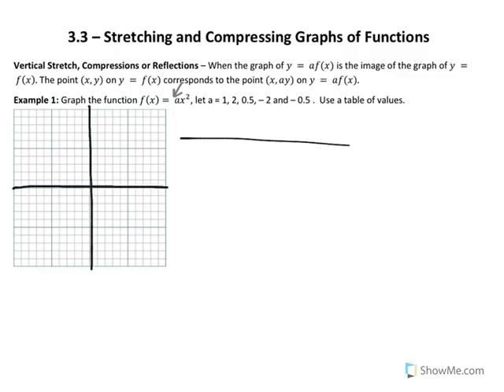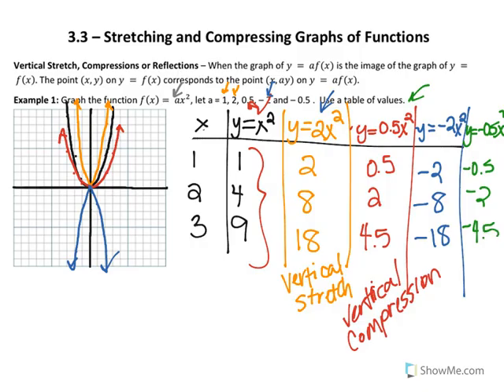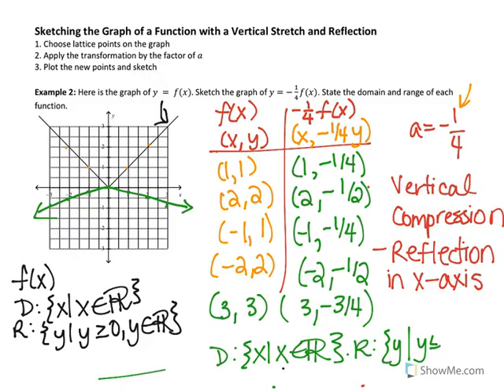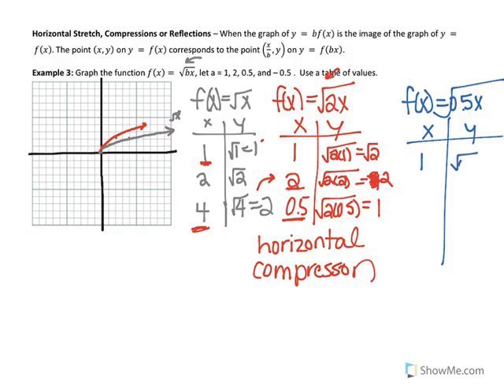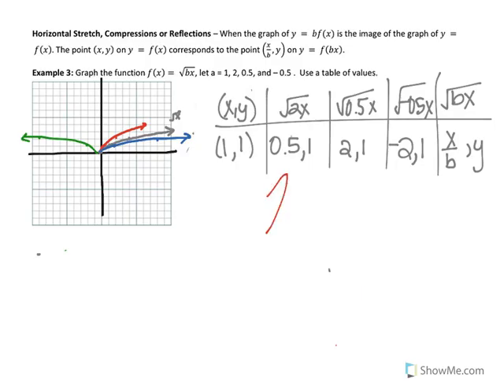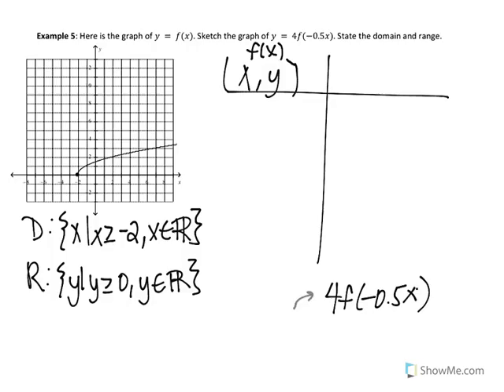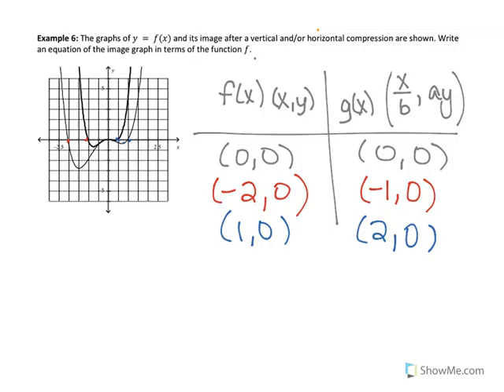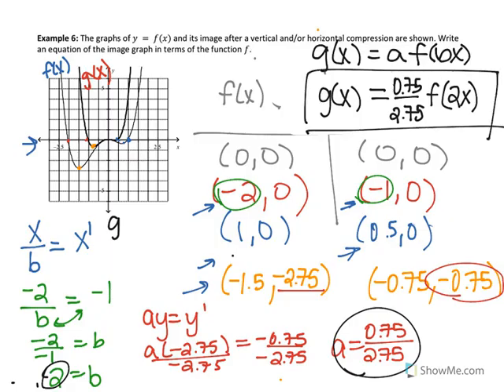Pre-Calculus 30 - Transforming Graphs of Functions - 3 - Stretching and Compressing Functions